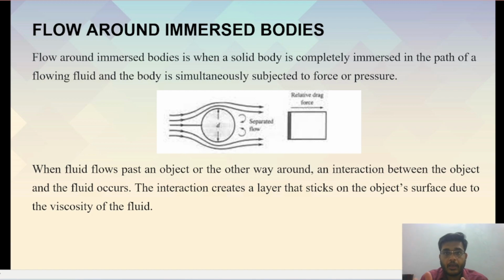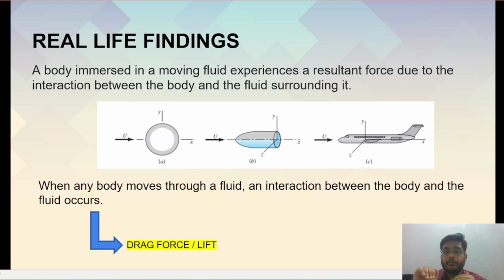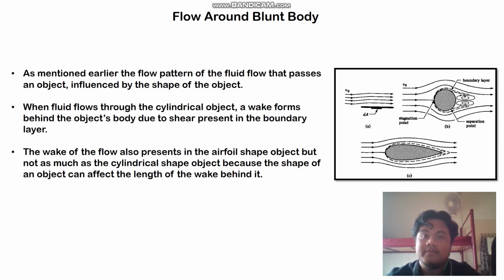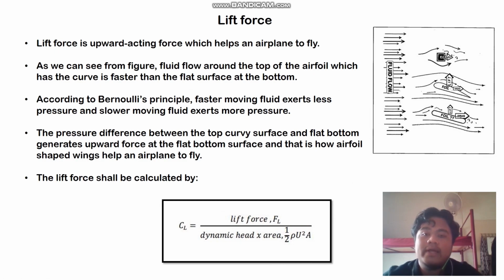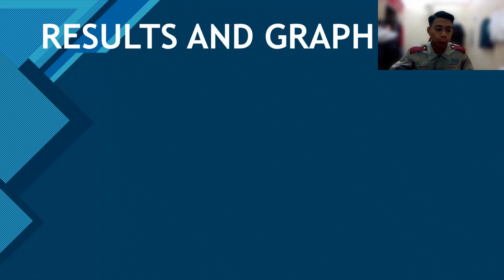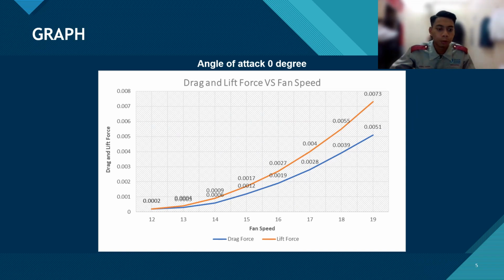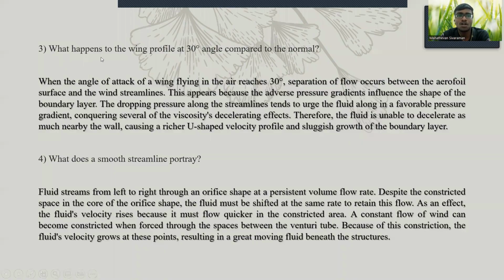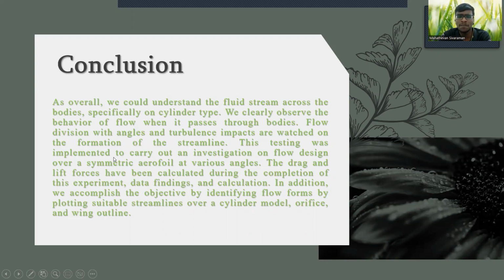BMM3521 ENGINEERING FLUID MECHANICS LAB_G02_E2_2_VIDEO PRESENTATION_SECTION 03